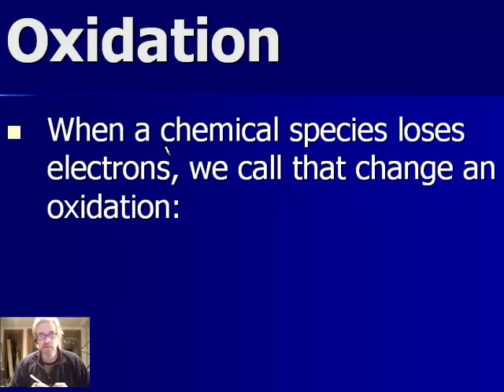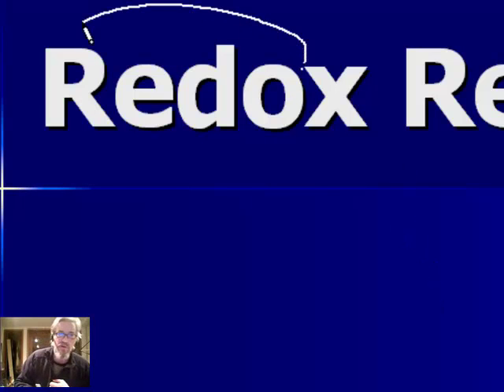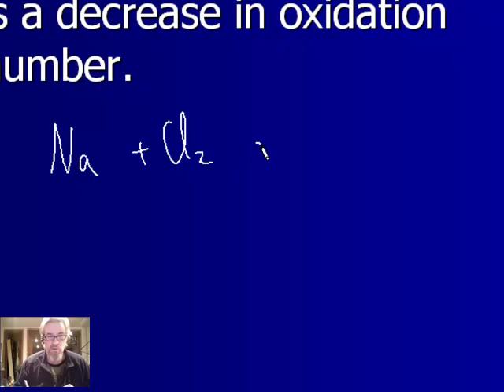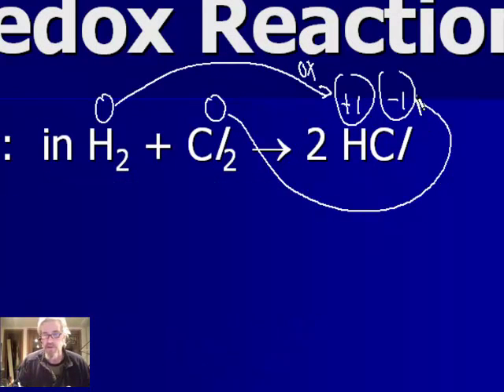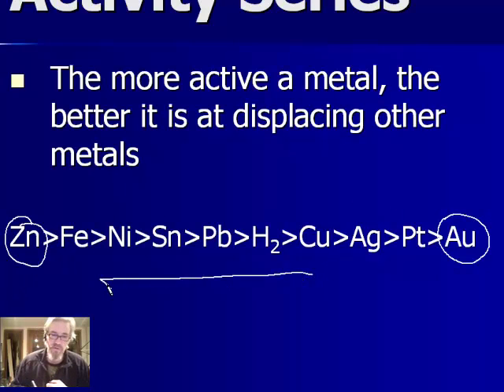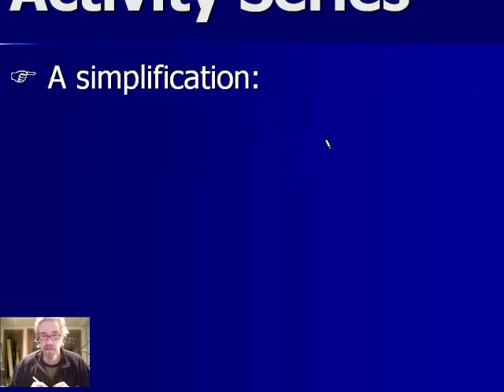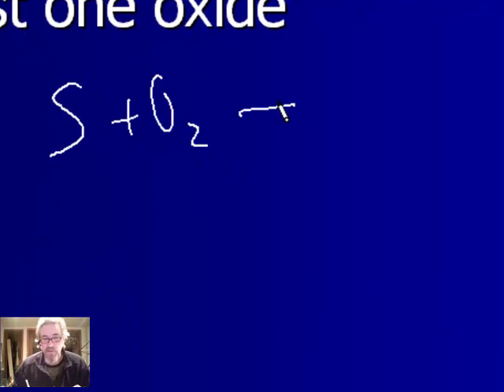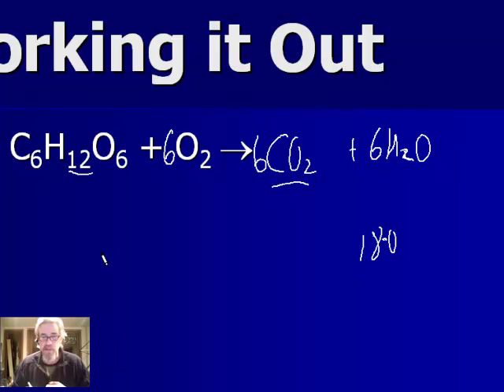Unit 2B_2b.mp4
Unit 2B notes, Part 2b for Eckstrom's HA Chemistry classes